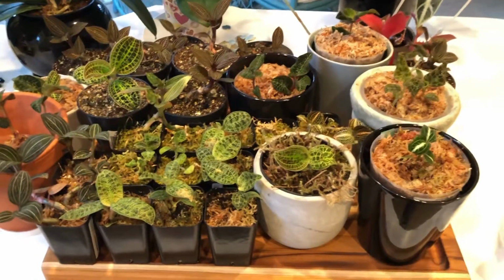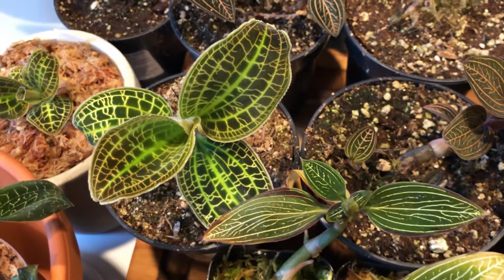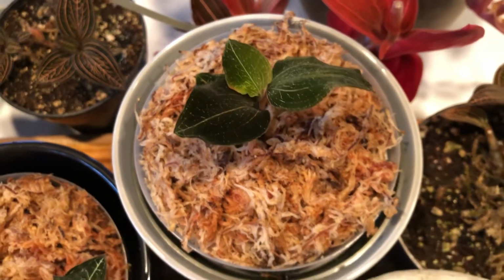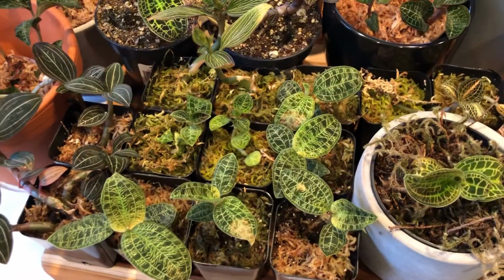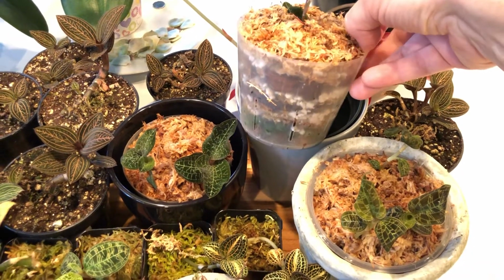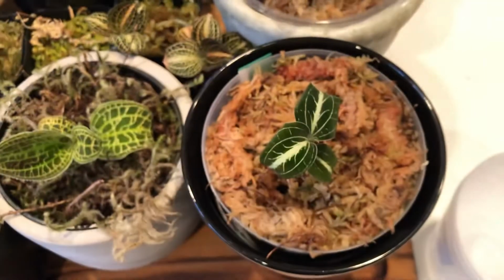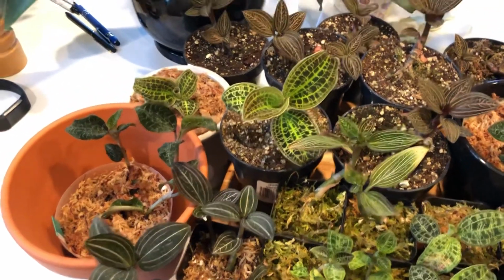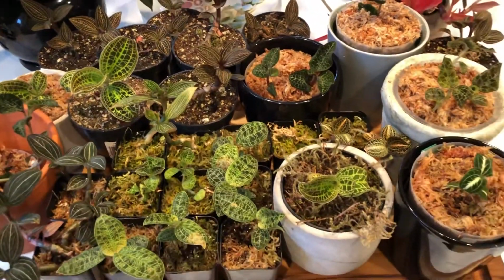Growing jewel orchids: Giving them another chance...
Hi guys! In the past I have killed every jewel orchid I have ever grown - aside from Ludisia discolor - but after having watched a really informative video on the blog Here but not, I decided to give them another try. I have to say- so far so good!

Here is a link to the Here but not blog post I am talking about:

The jewel orchids featured in this video are:

Ludisia discolor
Ludisia discolor Alba
Ludisia discolor x Anoectochilus roxburghii
Anoectochilus formosanus
Anoectochilus siamensis
Macodes petola
Macodes sanderiana
Macodes petola x Macodes sanderiana